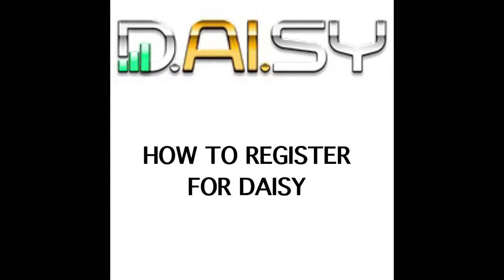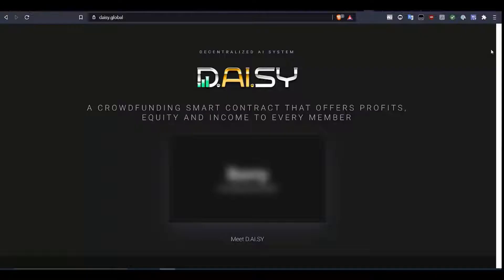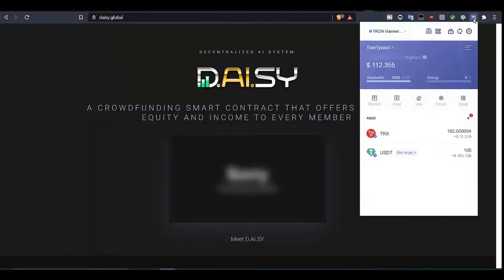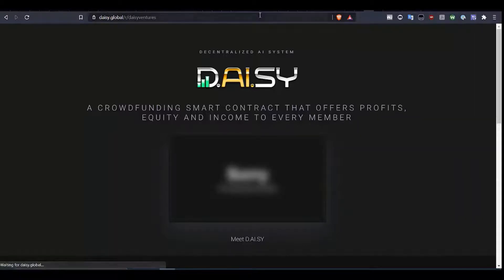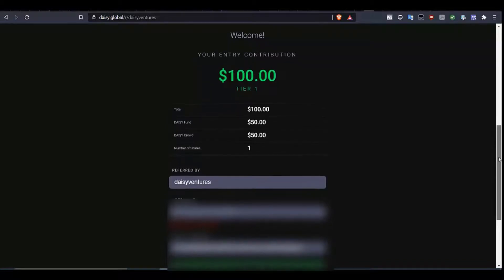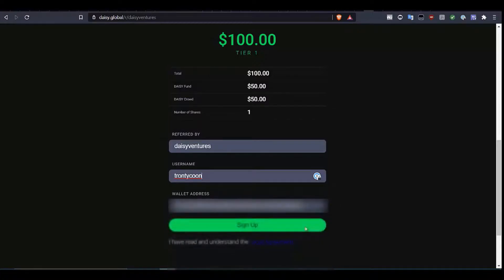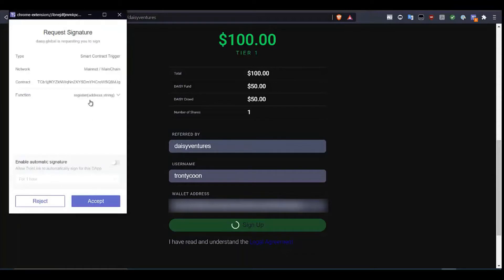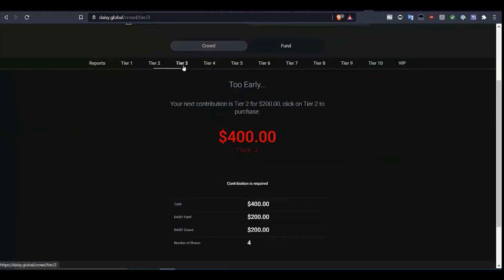How to register in daisy ai crowd fund with tronlink wallet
How to register in daisy ai crowd fund tronlink wallet